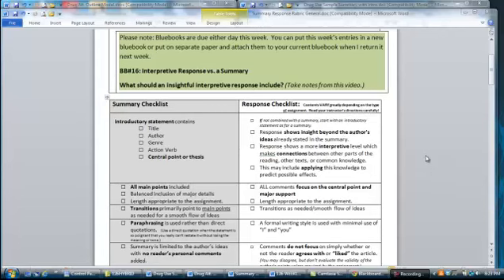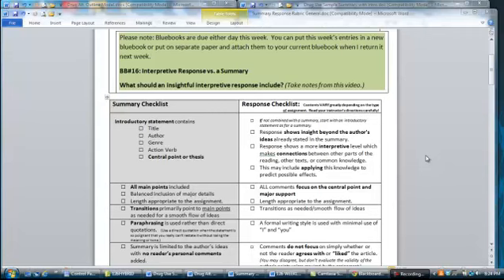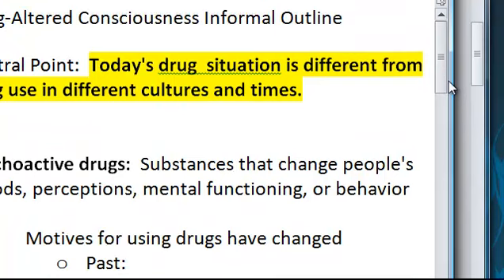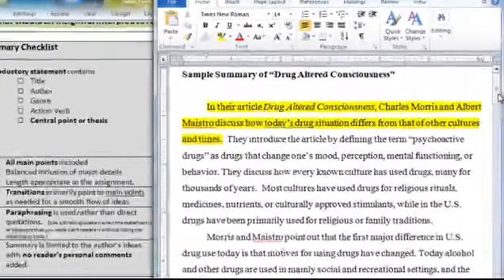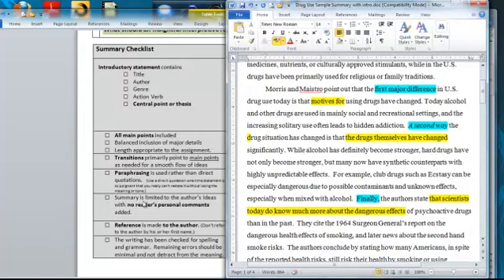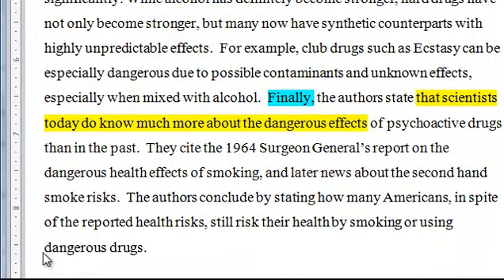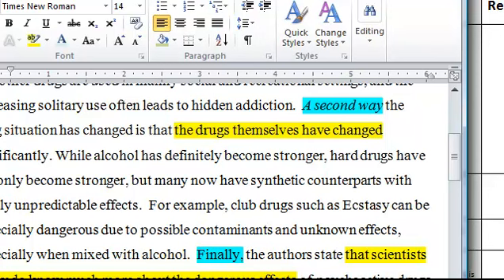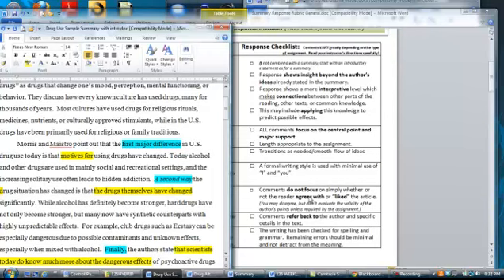Summary Sample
How to write a formal summary from an oultine or annotated passage.